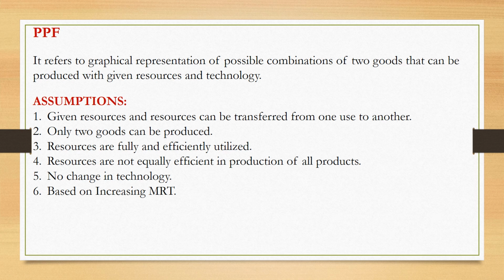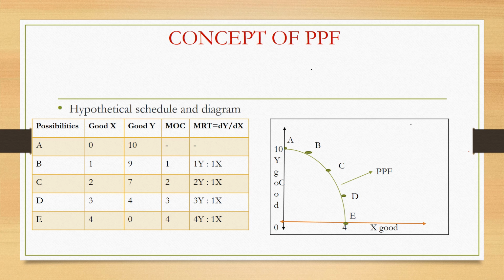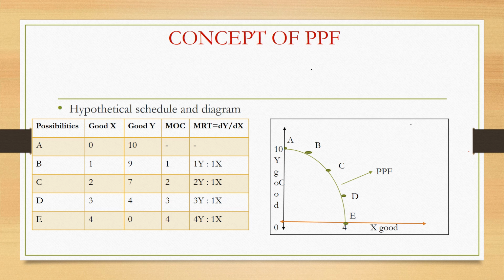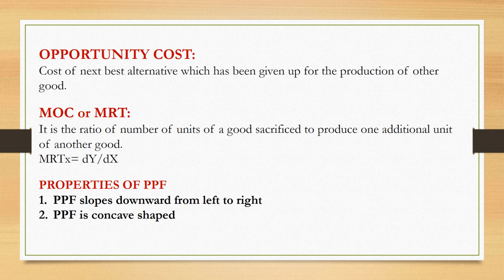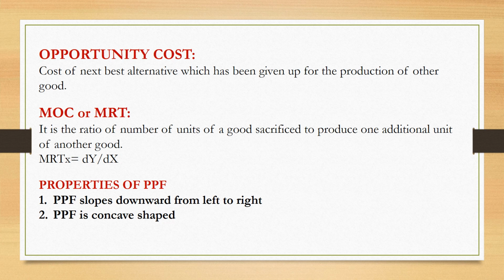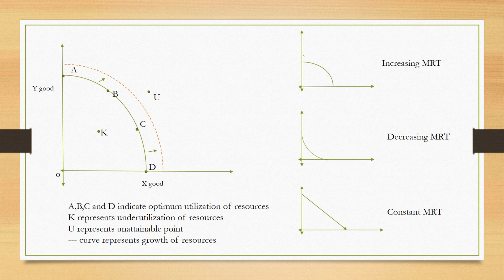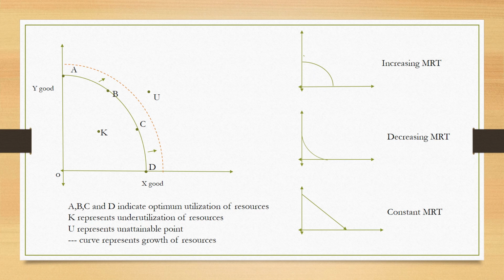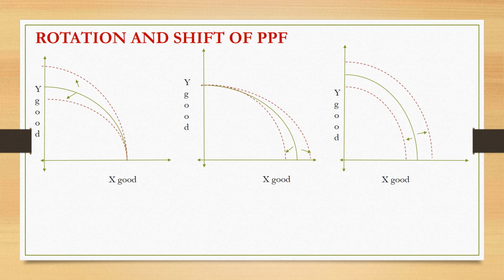PRODUCTION POSSIBILITY FRONTIER CLASS XI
Micro Economics LESSON 2